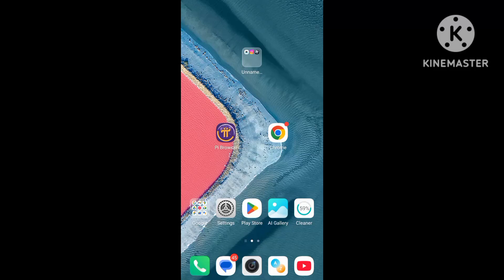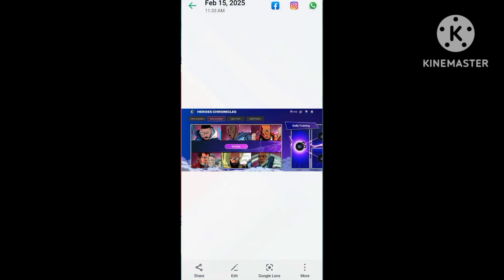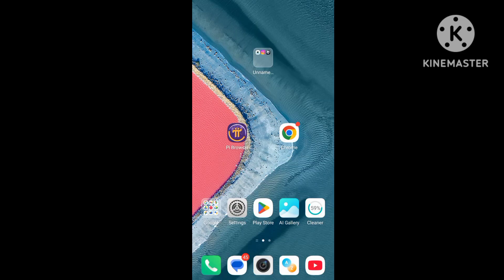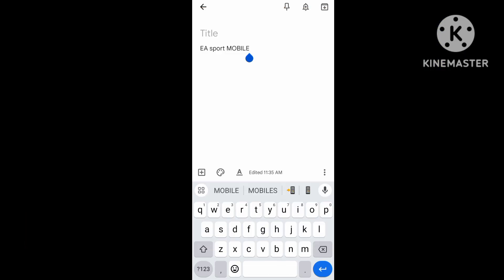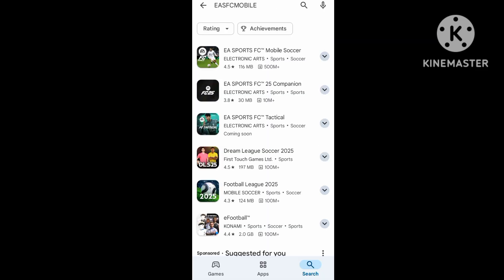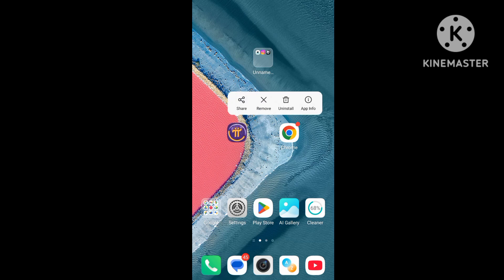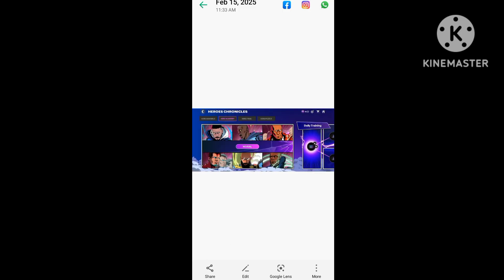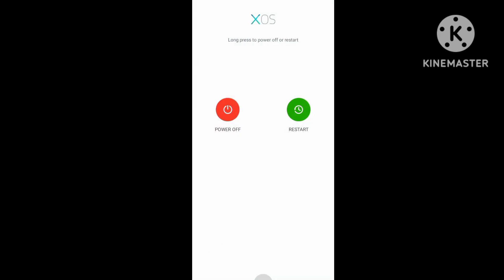Fix EA Sport MOBILE Reveal button not working | EA fc mobile crash problem | EA fc freezing screen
Fix EA Sport MOBILE Reveal button not working | EA fc mobile crash problem | Servers down EA games